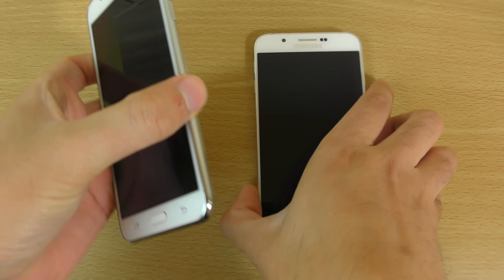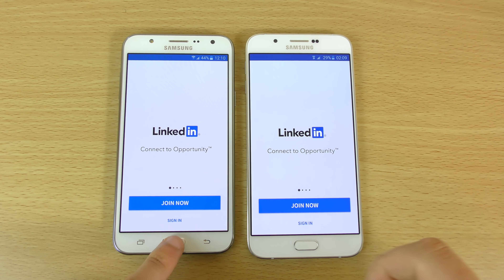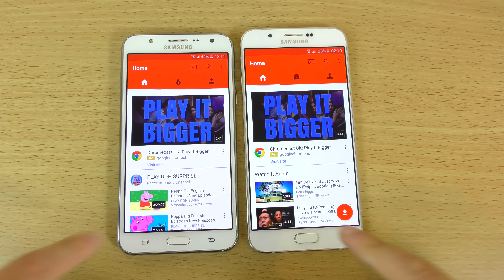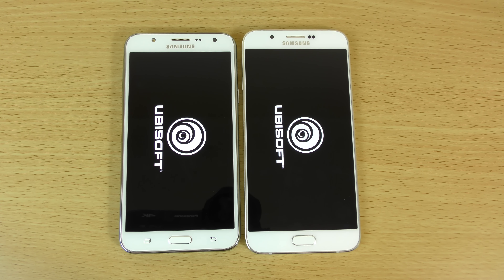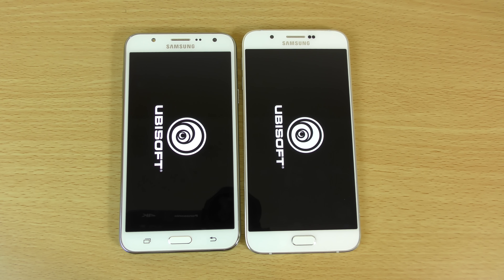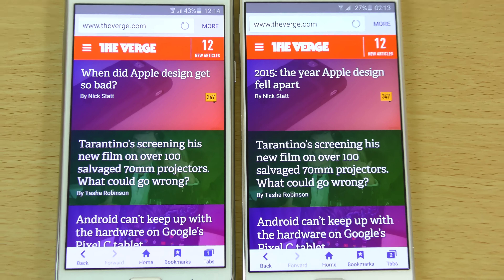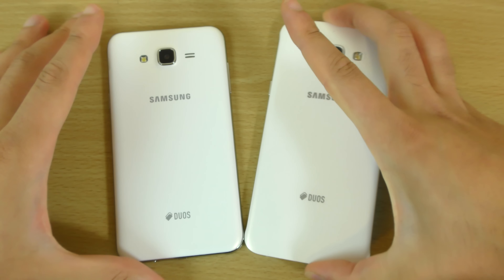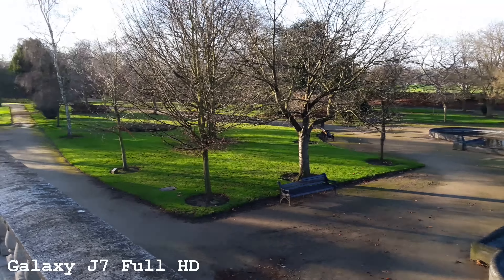Samsung Galaxy J7 VS Galaxy A8 - Speed & Camera Test!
Today we compare the Exynos Samsung Galaxy J7 and A8 to ascertain which phone is fastest.
Did you know the J7 is cheap on Amazon? - US